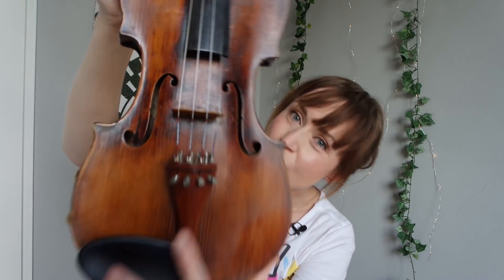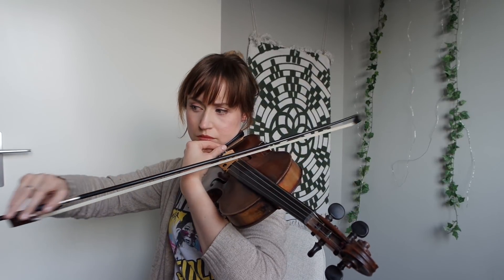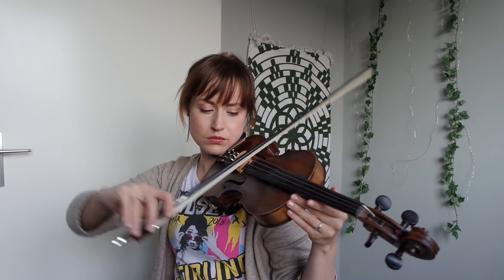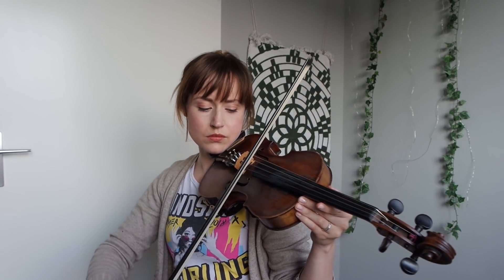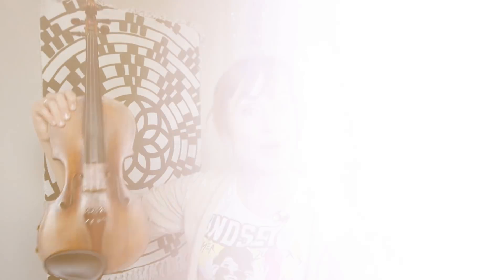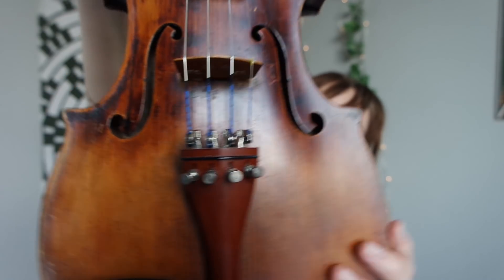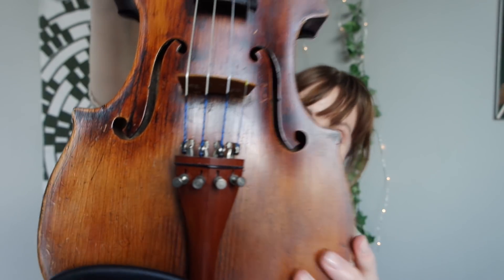New violin strings! (the warmest sound ever?) | Pirastro Violino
I bought a new set of violin strings: Pirastro Violino. In this video I install them on my violin and tell you what I think of them. I also do a little comparison between my previous string set (Corelli Crystal) and these.

I play the first bit of a violin concerto I started practicing a few weeks ago. I chose to play this piece for the video because all four strings are used in the first few measures, and there's position shifting on all strings. With all that shifting business, some notes are a bit off, but I hope it provides some insights. 🙂

-Marijke

Acoustic violin (rental) // German, about 150 years old
Strings // Pirastro Violino
Bow // Zlata Brouwer // carbon fiber violin bow
Acoustic viola (rental) // Leonardo, 16 inches
Bow // Zlata Brouwer // carbon fiber viola bow
Electric violin // Bridge // Aquila
Strings // D'Addario Zyex + Pirastro Gold E
Rosin // Evah Pirazzi Gold
Shoulder rest // Wolf // Forte Secondo
Amplifier // Kustom // Sienna 16PRO

• A L L   S H E E T M U S I C